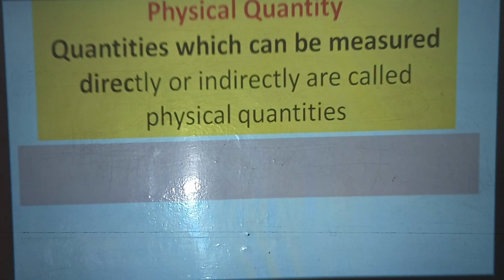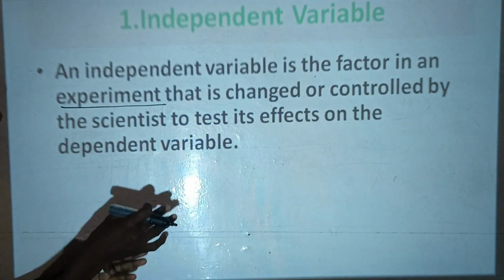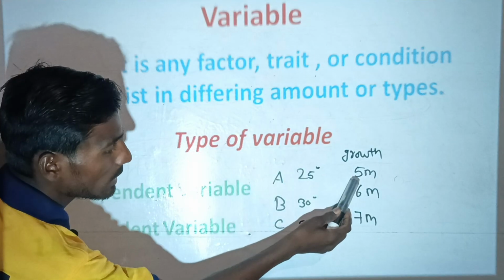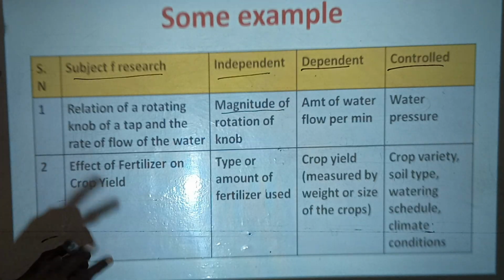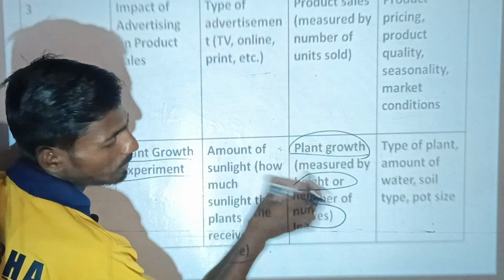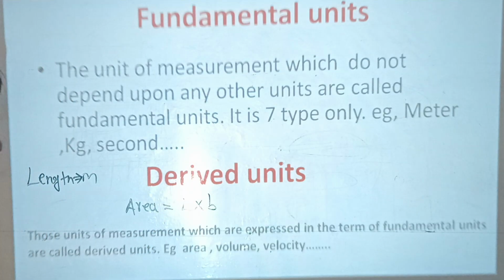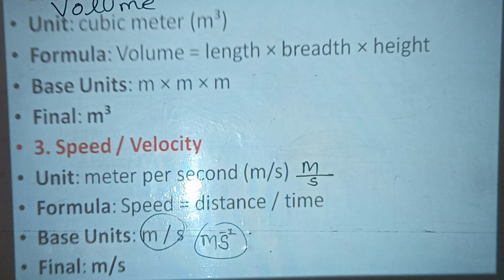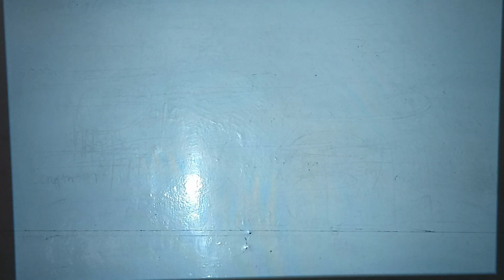Scientific Study English language (unit one )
Welcome to our deep dive into Chapter 1 of Scientific Study, where we explore the foundations of science and experimentation! This video covers:

Independent Variable: The one you change

Dependent Variable: The one you measure

Controlled Variables: The ones you keep the same

🔹 Types of Quantities